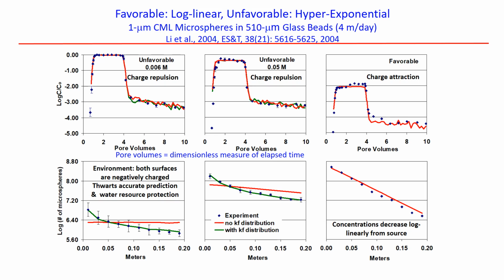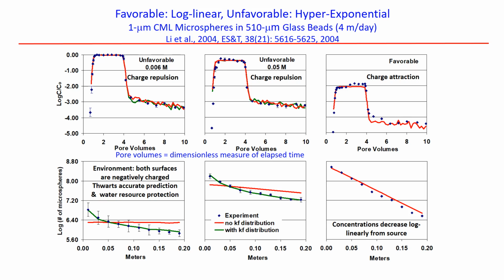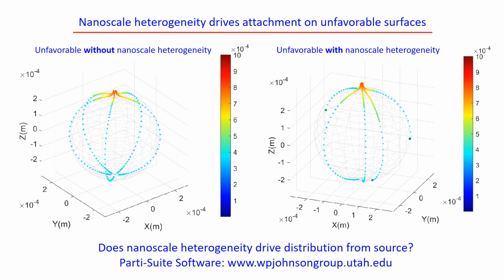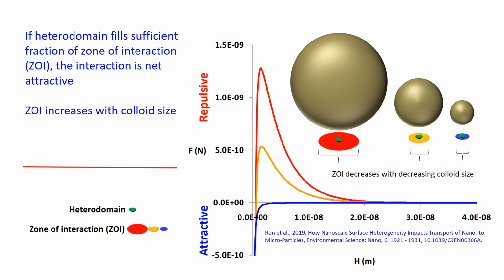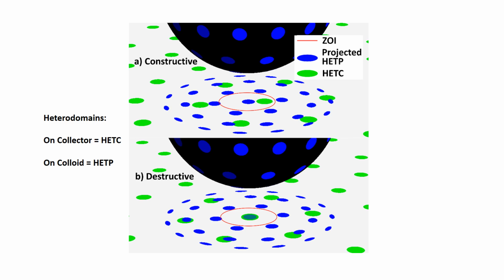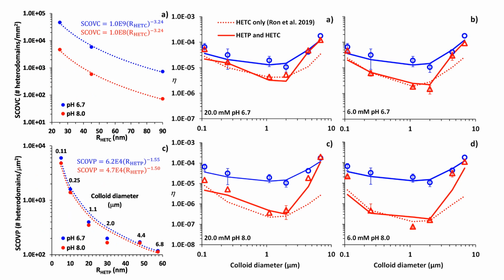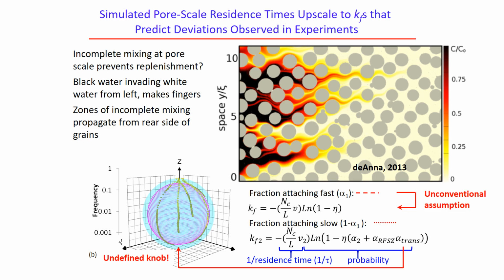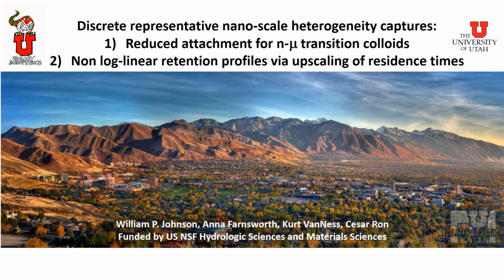Video Upscale Background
Background information for upscaling colloid trajectory simulations to rate coefficients and continuum scale transport behaviors in Parti-Suite